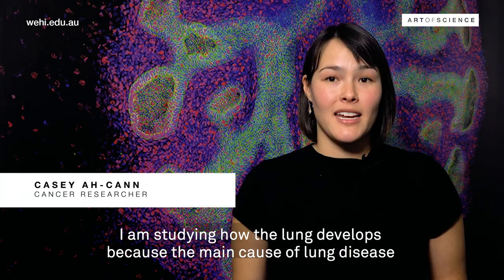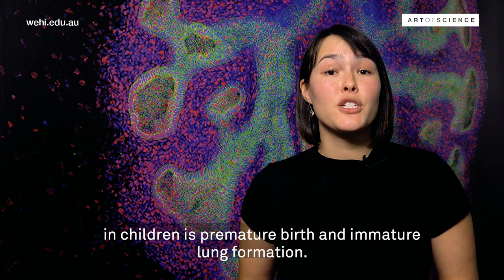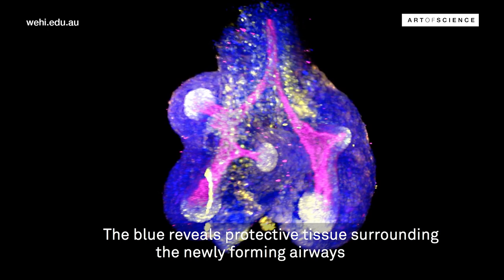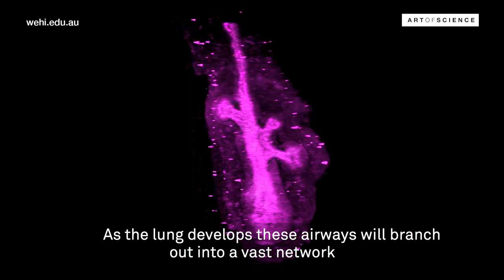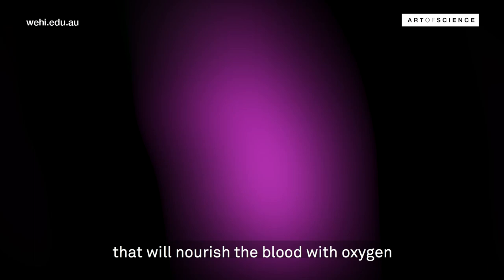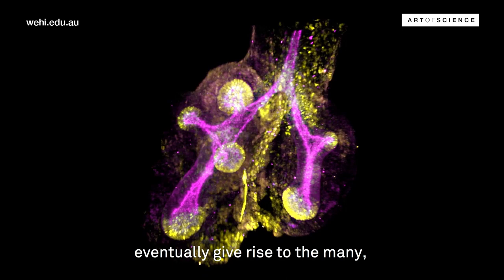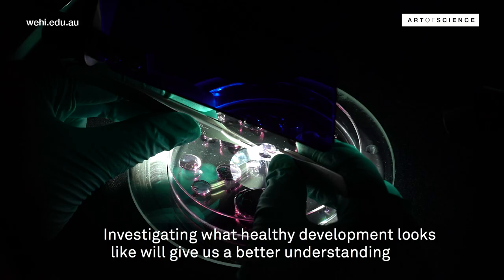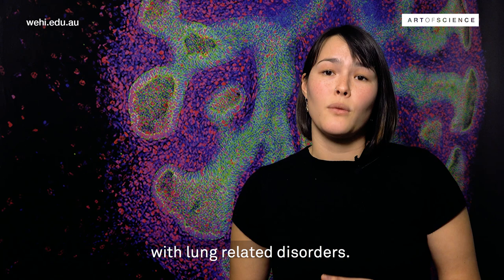Art of Science behind the scenes | Breathtaking Treasures by Casey Ah-Cann and Verena Wimmer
Art of Science 2019
Walter and Eliza Hall Institute

Breathtaking Treasures by Casey Ah-Cann and Verena Wimmer

Lung diseases cause more than four million deaths each year. As part of addressing this global challenge, Casey is studying healthy lung development to understand what might be going awry when the lung does not function as it should.

With Verena’s expertise in light sheet microscopy, the researchers captured this 3D movie of a lung in the very early stages of development. As if it were a hologram rotating in space, we can see right through into the architecture of the organ.

Advances in imaging technology mean researchers are increasingly able to visualise complex biological structures like this in stunning detail.

Protective tissue called pleura (blue) surrounds newly forming airways, which are highlighted in magenta. As the lung develops, these airways will branch out into an intricate network able to nourish the blood with oxygen. Stem cells, speckled in yellow, will eventually give rise to the multitude of cell types required for a healthy adult lung to function.